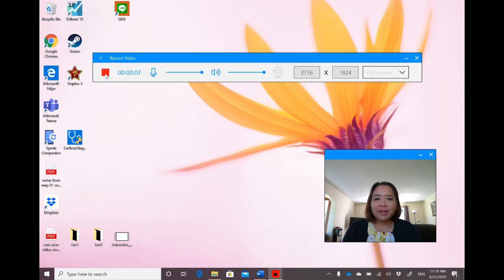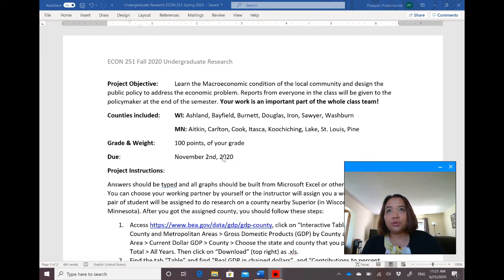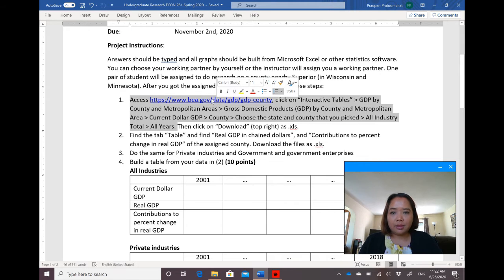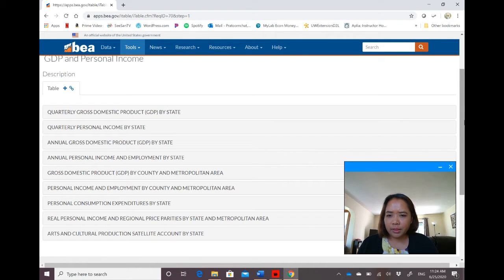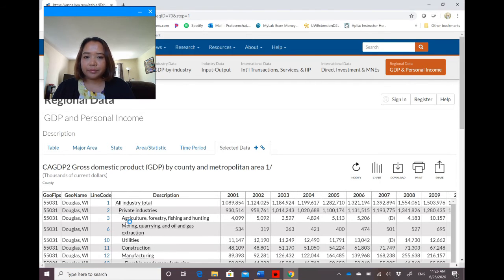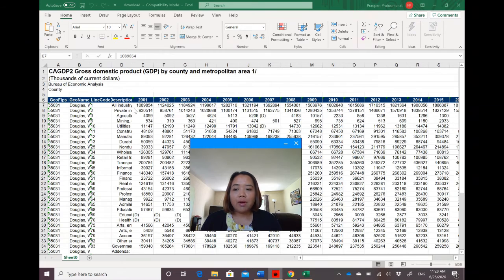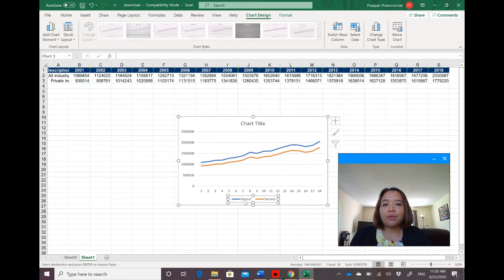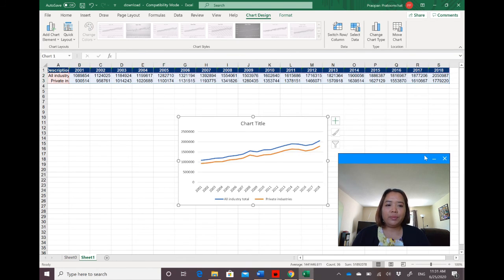Explaining undergrad research ECON 251